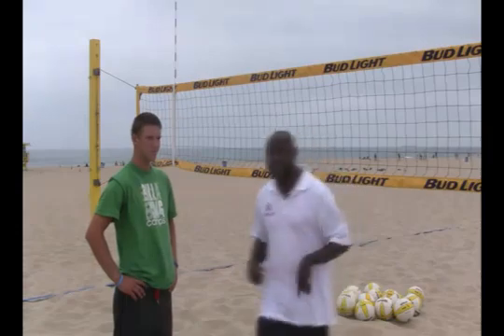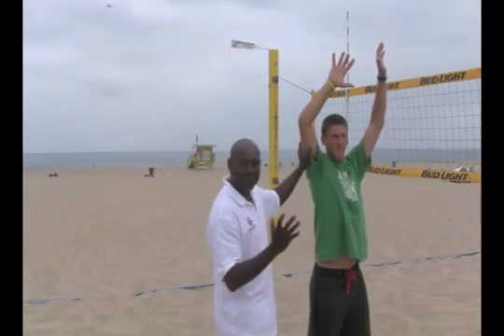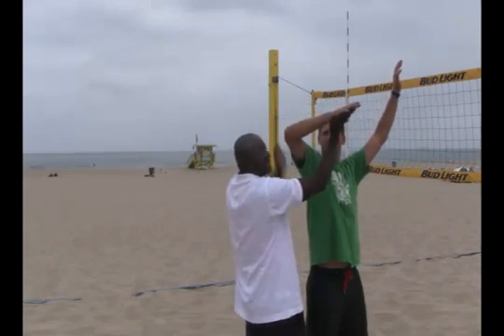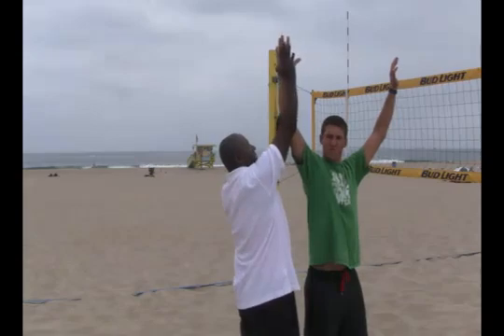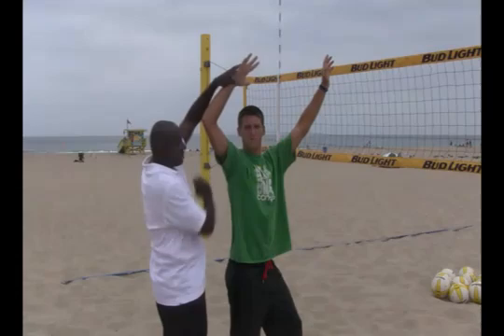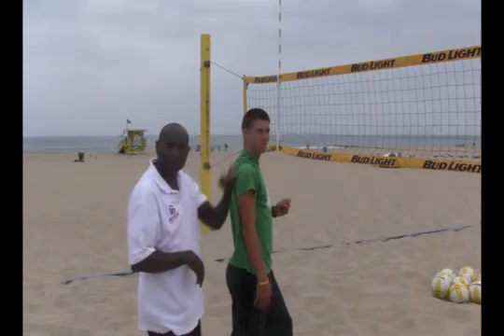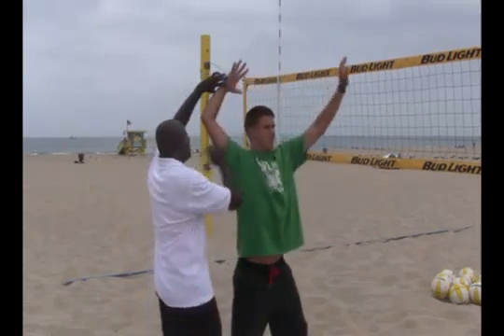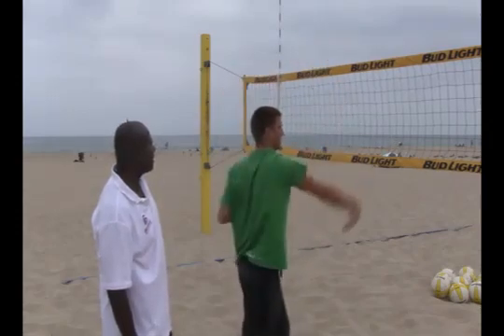Volleyball1on1 Steve Ando Hitting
Introduction to hitting